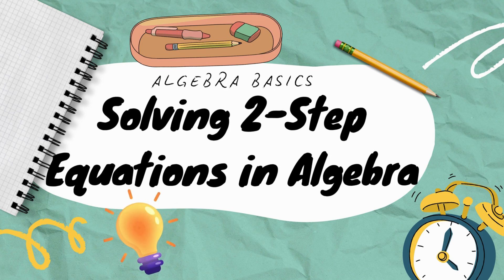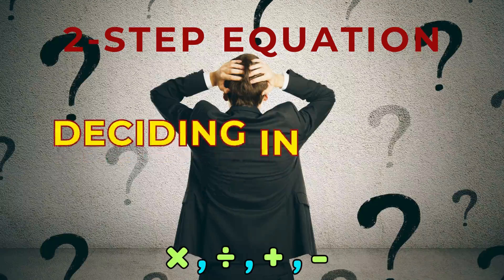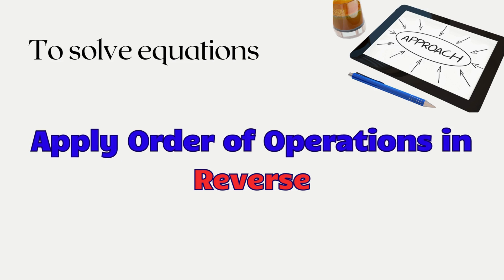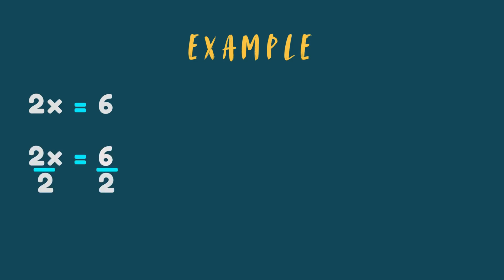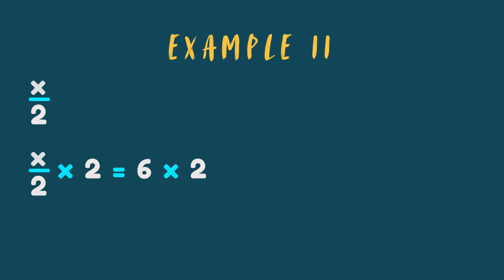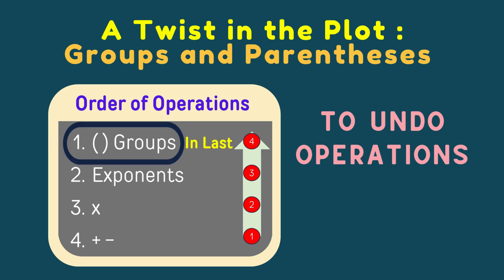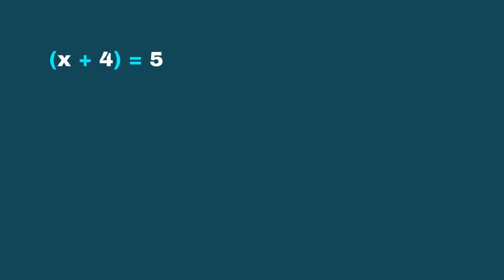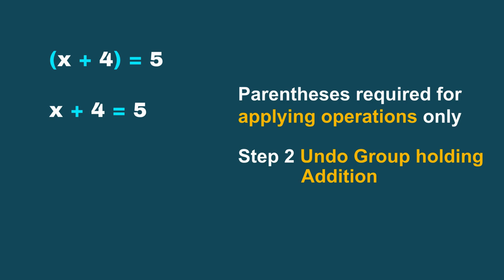Algebra Expressions Formulas: Solving 2-Step Equations Solving Algebraic Equation with 2 Operations.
Algebra Basics : Two-Step Equations. Easy Algebra Lesson. Order of Operations. Algebra for Beginners.

Previous Videos on Algebra
What is Algebra. An introduction to Algebra

Hey math Champs! Ready to crack the code on two-step equations? You’ve already learned how to solve simple equations, but now it’s time to level up! In this video, we’ll break down tricky algebra problems step by step, makithem super easy to solve

What You’ll Learn:
How to undo two math operations using reverse Order of Operations

The right order to solve equations like a pro!How parentheses and fractions change eerything!
Simple tricks to avoid common mistakes 👀

 By the end of this video, you'll be solving equations faster than ever and ready to tackle even harder math problems.

QUESTION: What’s the trickiest equation YOU have ever solved? Drop it in the comments!